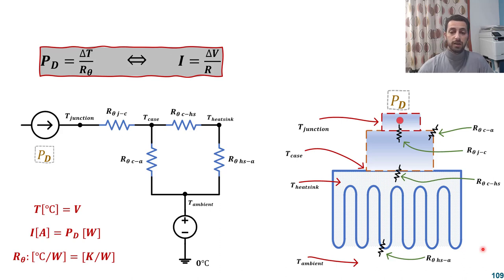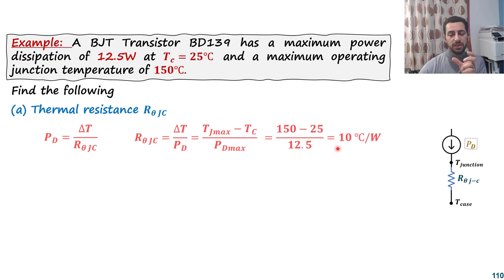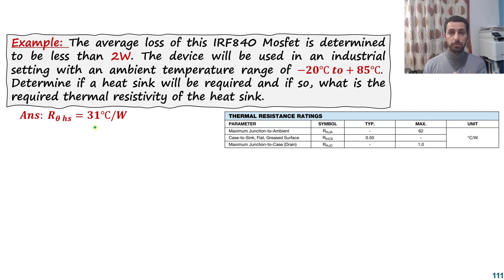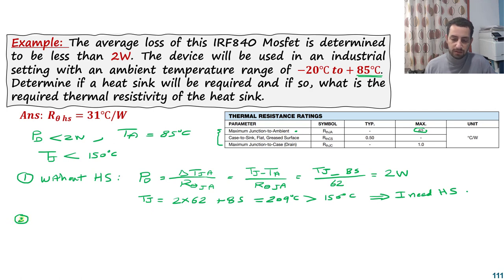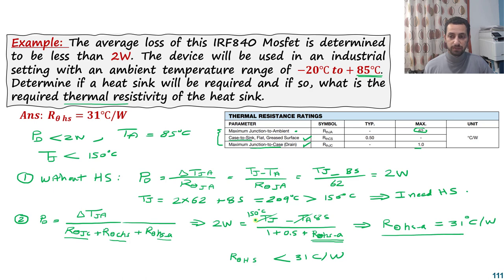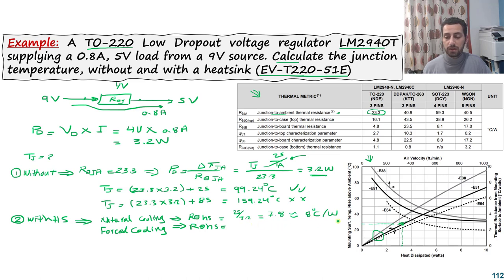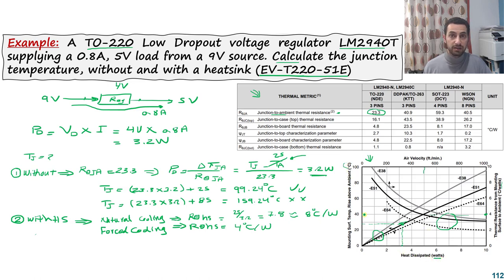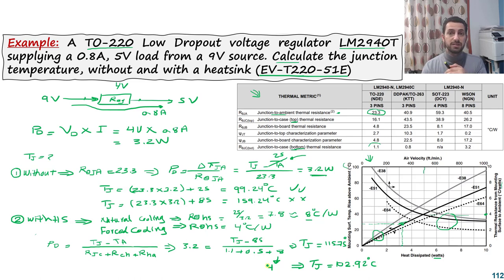13 Power Elecronics: Thermal Consideration (Worked Examples) - Part 2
Electronics Thermal Heatsink Design Tutorial